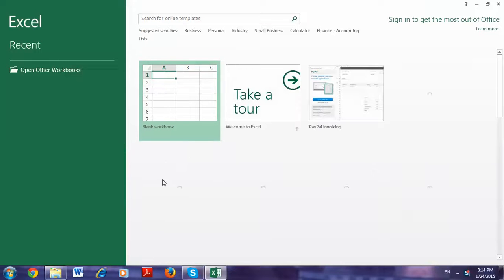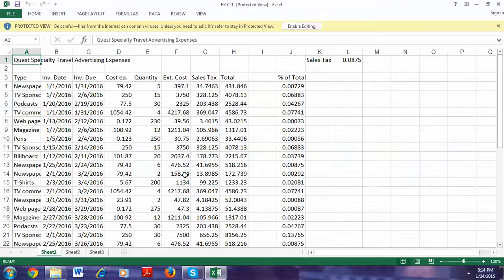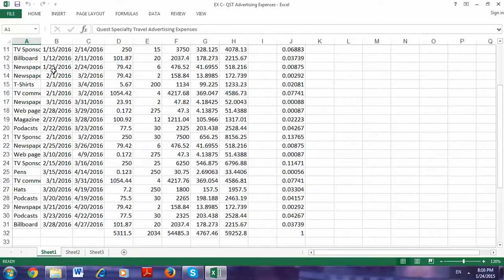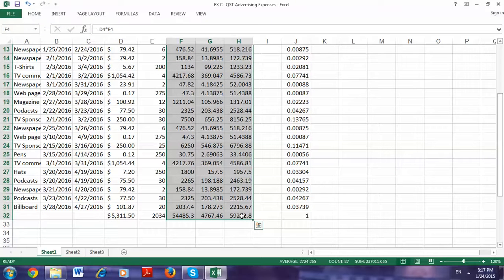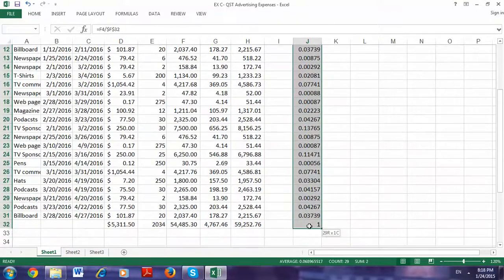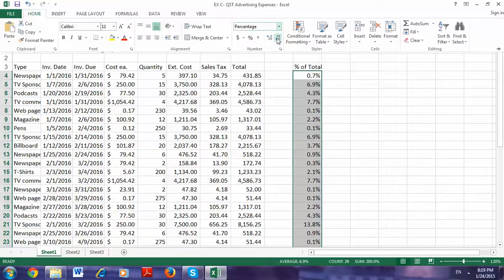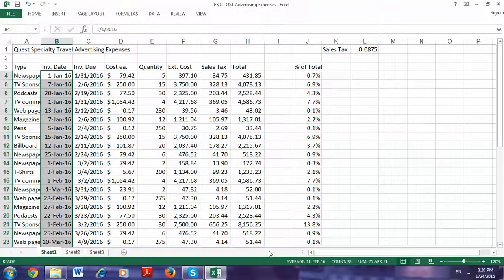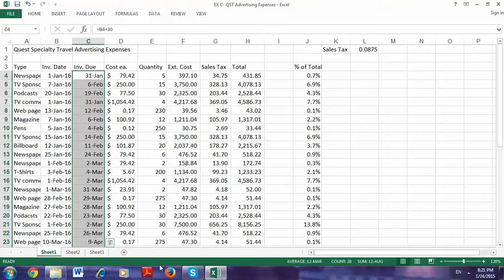UNIT C - Format Values